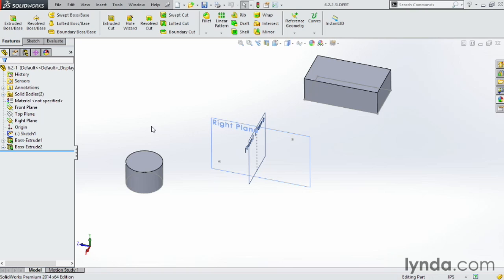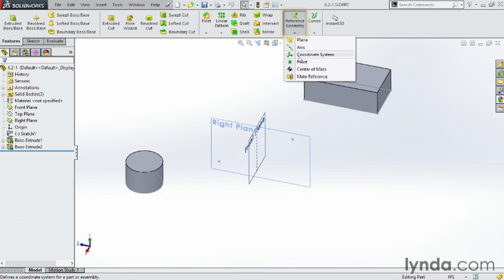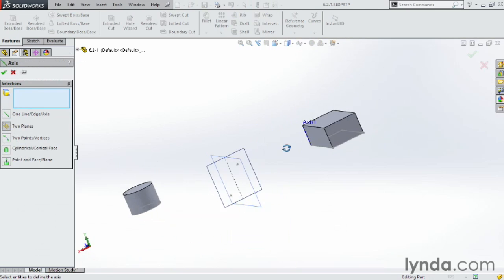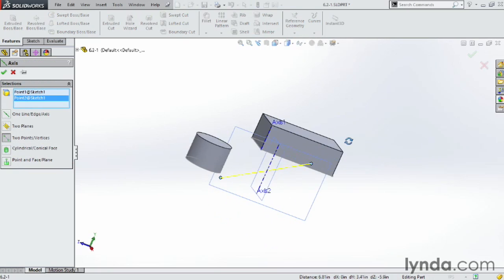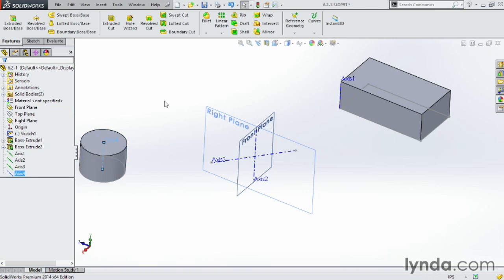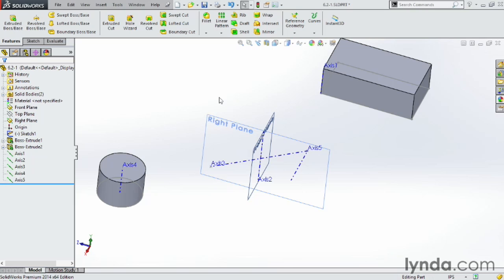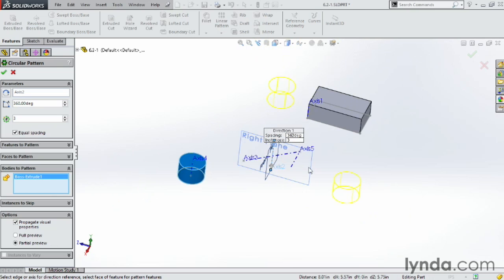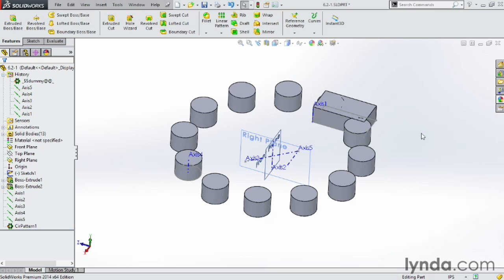Reference Geometry: Axis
SolidWorks 2014